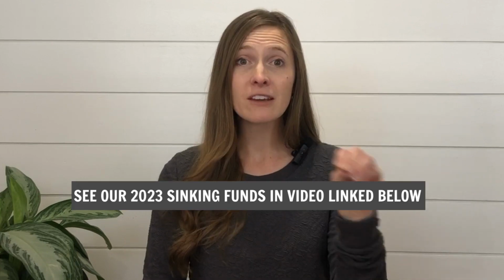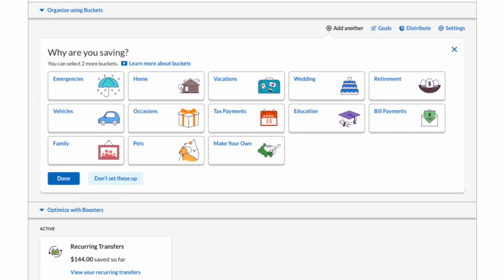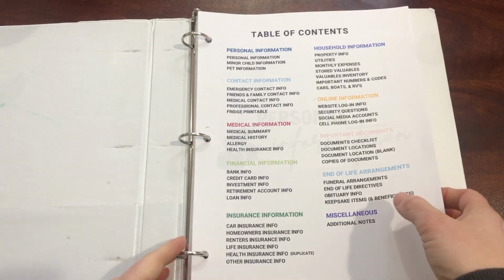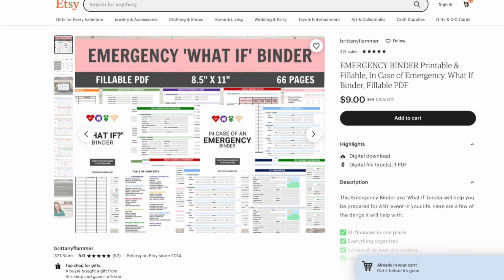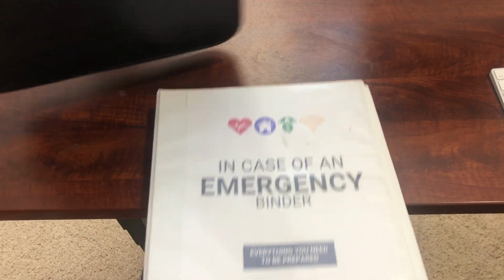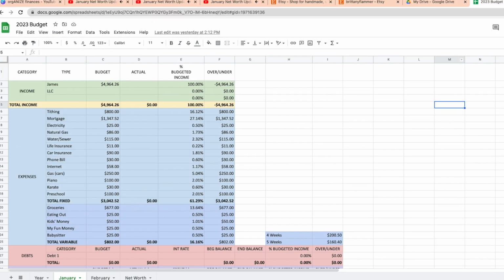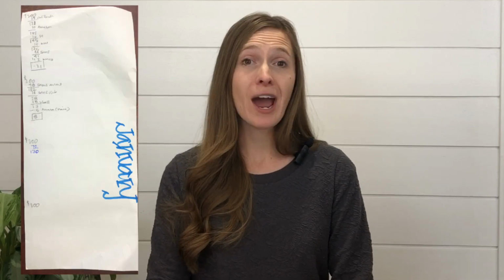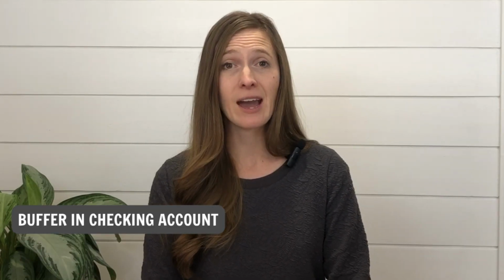How to get your Finances in Order // Organizing your Finances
How do get your finances in order.  In this video I show you exactly how I organize our family finances.